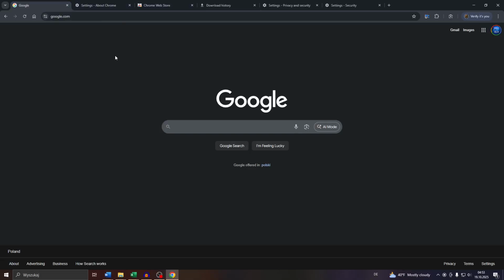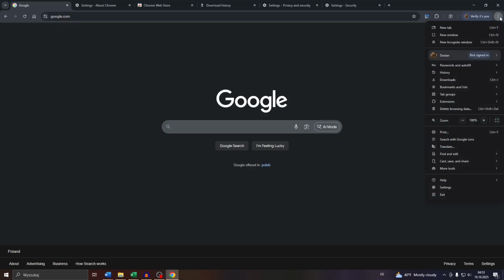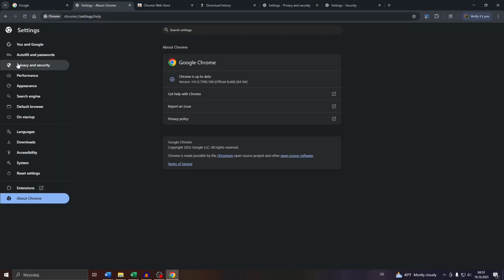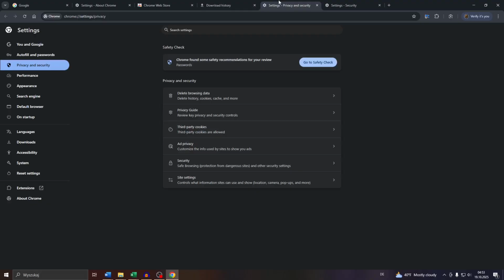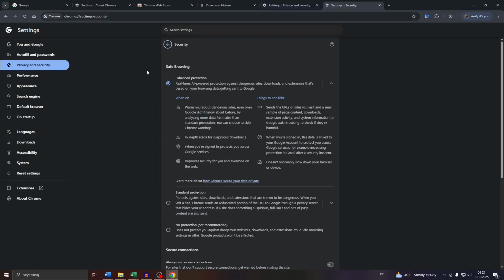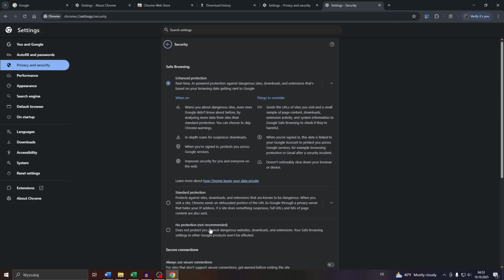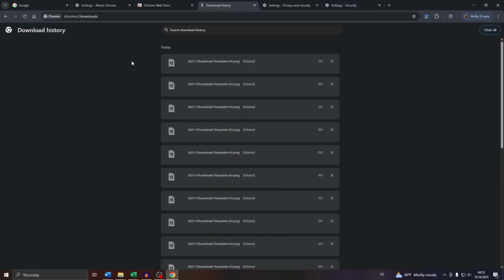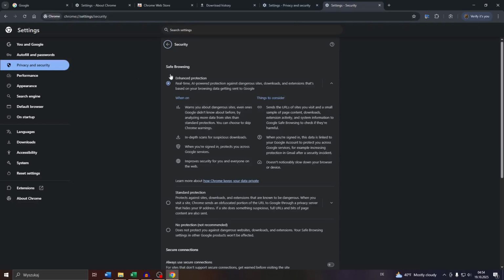How to Fix Download Not Working on Google Chrome — Step by Step Chrome Tutorial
In this tech tutorial we explain how to fix download not working on Google Chrome and resume your files quickly.

If you're interested in learning more about how to use Google Chrome, you may learn how to manage the toolbar on Chrome, too, in this tutorial